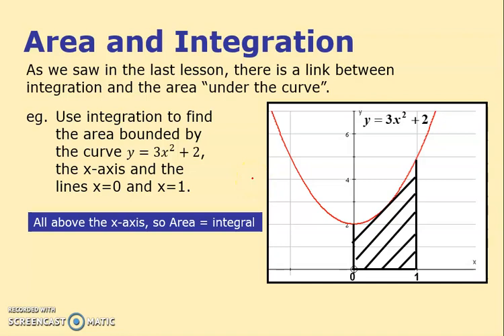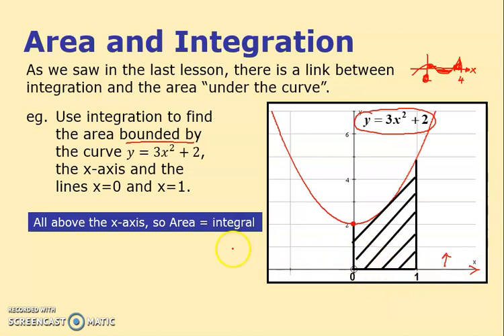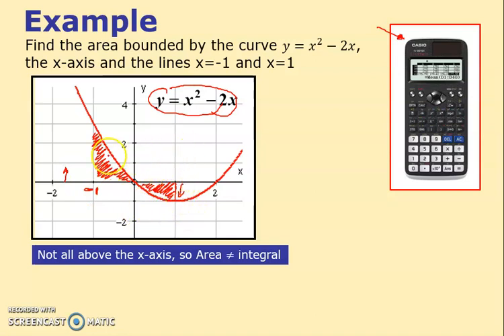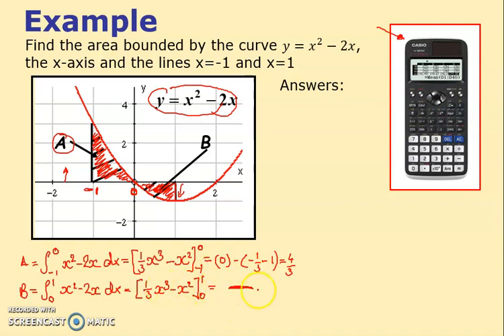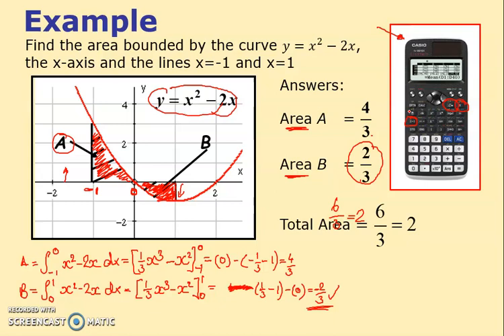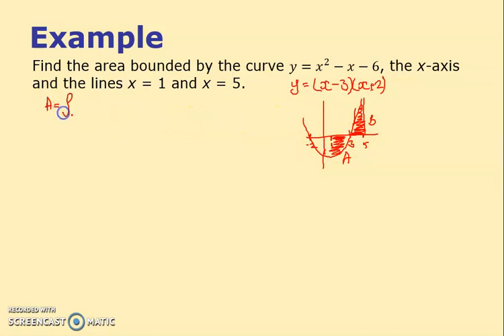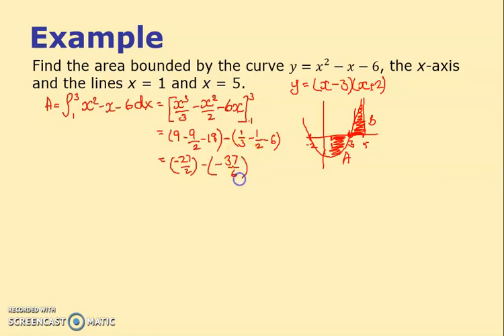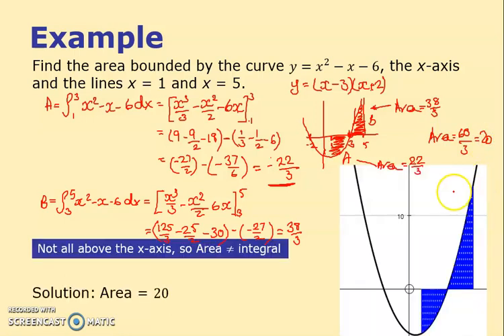Ex 15E - Finding the area under the curve - Y12 A Level Maths